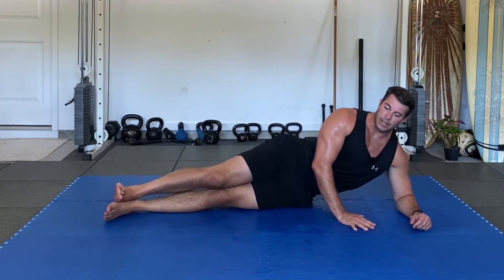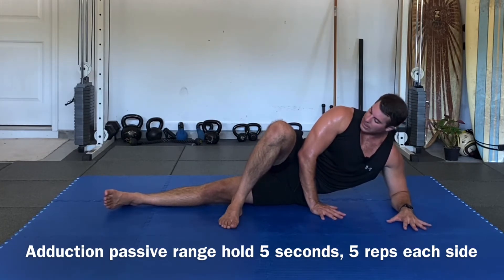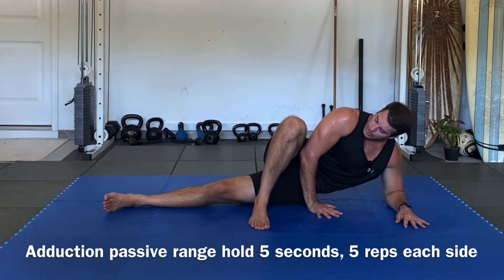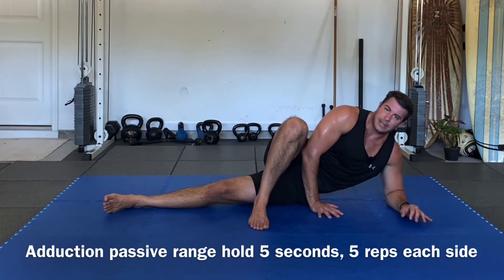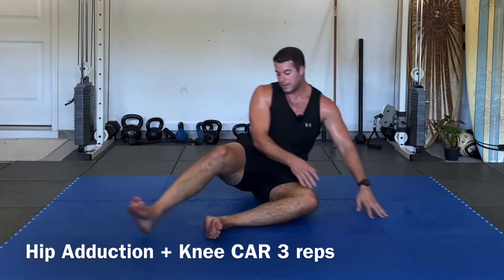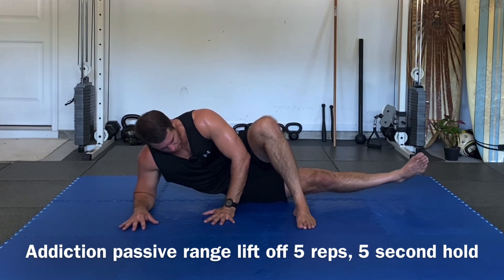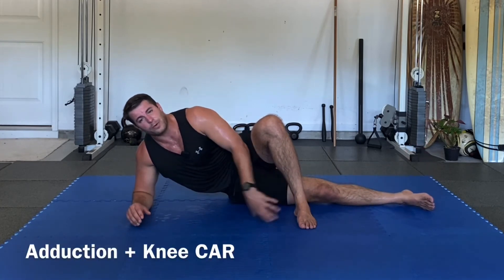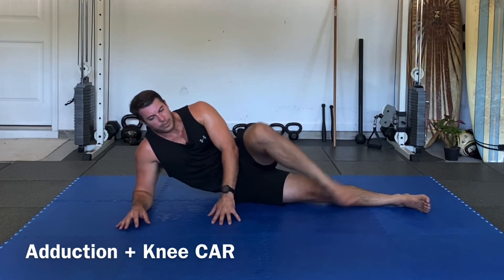Hip Adduction + Knee Hinge: Functional Range Conditioning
The Specificity Principle implies that training strength in a particular range of motion will improve the bodies ability to control said range. The main reason is due to the concept of NEURAL DRIVE.

PROGRESSIVE ANGULAR LOADING & REGRESSIVE ANGULAR LOADING looks to improve strength and function in long & short ranges by training improving neural drive capacity. PALs&RALs

Several techniques are utilized in order to
improve active control over the passive ROM’s.

The training order is based on the neurologic complexity of the task.

PASSIVE RANGE LIFT-OFFS
1. Passively position an articulation at its end ROM minus approximately 5-10 degrees (Stabilize proximal articulation if warranted)

2. Inhale, trap air in lower abdominal region while breathing shallow (Law of Irradiation)

3. Perform a RALs contraction attempting to lift away from the passive support for as many reps as possible